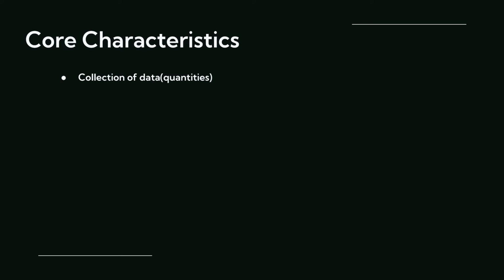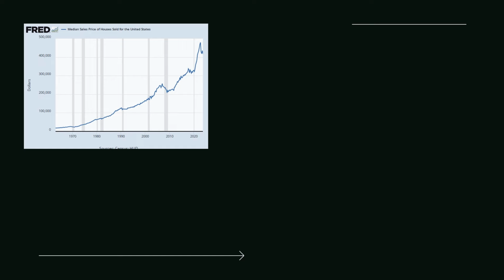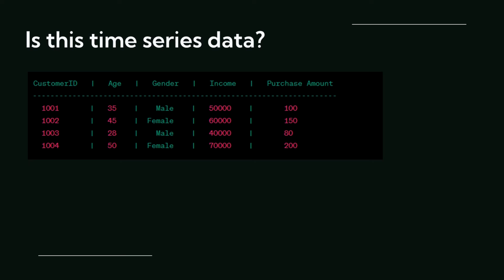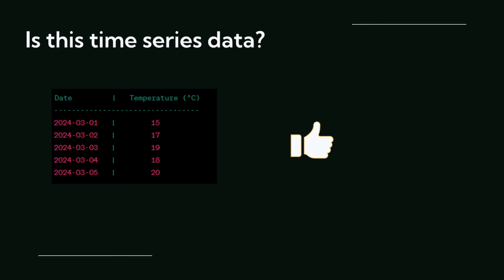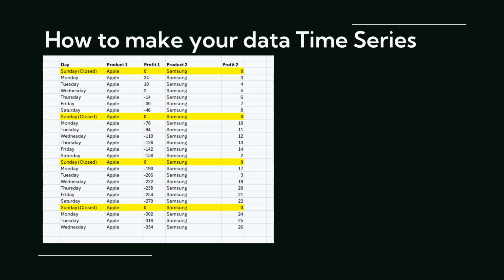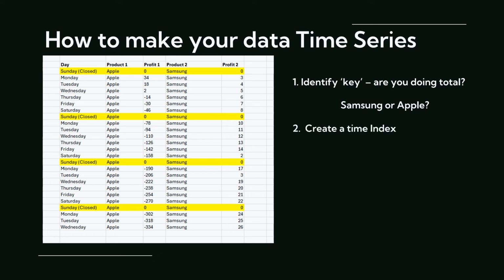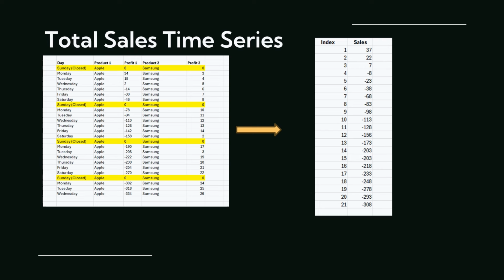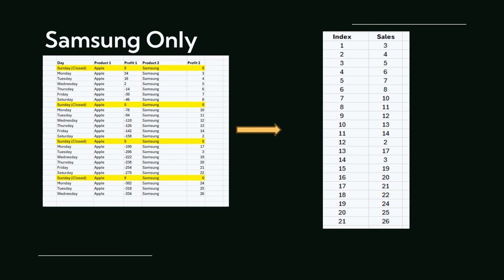What is Time Series Forecasting?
This is Part 1 out of 10 videos about Time Series Forecasting!

Time series forecasting for beginners.